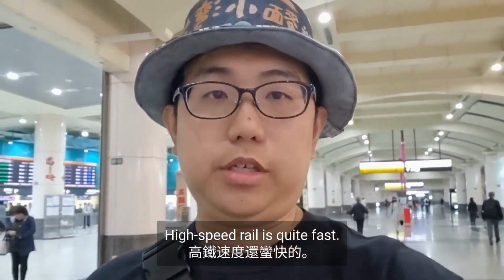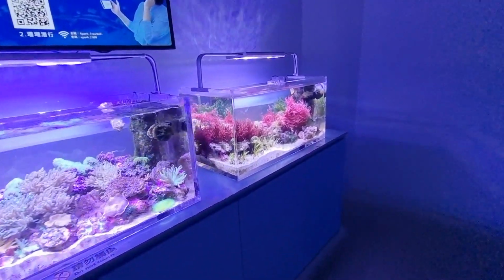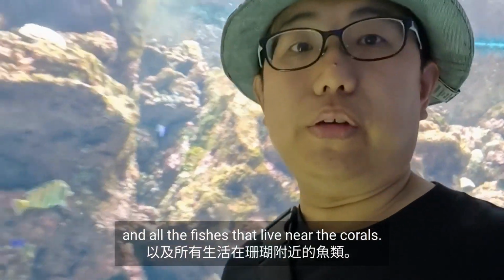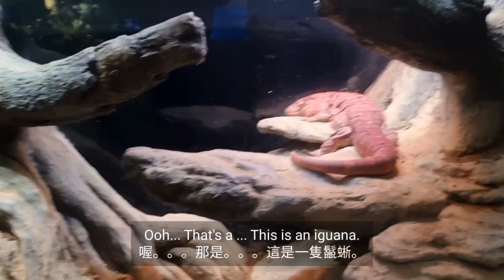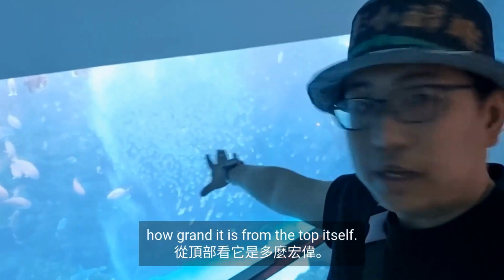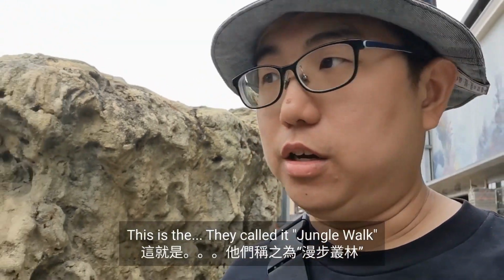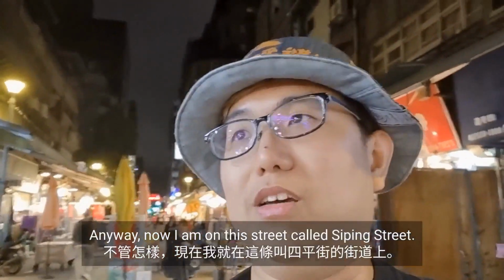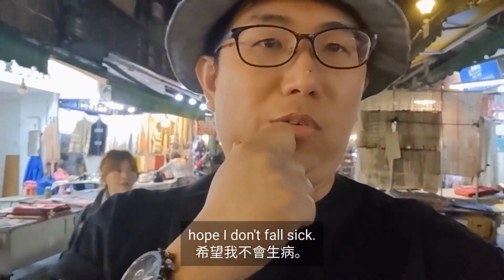Chris Travel Blog Season 3 酷仔旅行記 第三季 - Ep.6 第六集: XPark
Our Taipei trip on the sixth day brings us to XPark. I also shared my thoughts after watching the movie - Time Still Turns The Pages. 台北之旅的第六天，我們來到了XPark。 我也分享了看完電影《年少日記》後的感想。

Travel Blog produced by Chris Productions.

周興哲 - 想知道你在想什麼
作曲：Eric周興哲    作詞：Eric周興哲／吳易緯